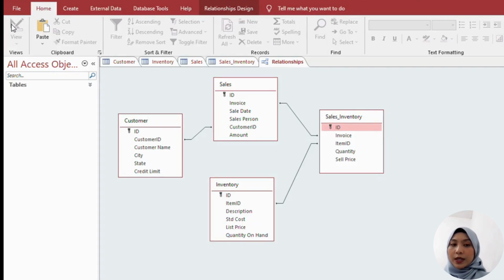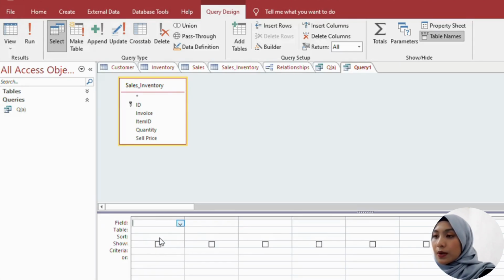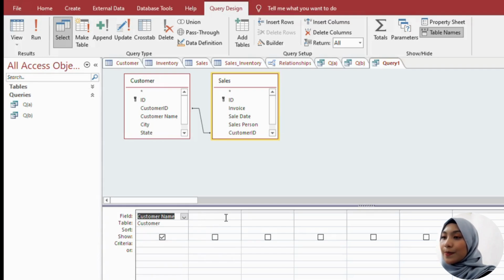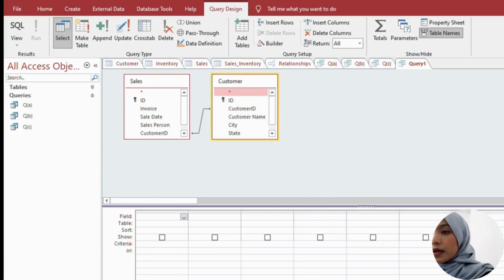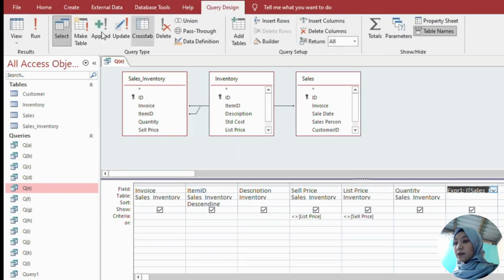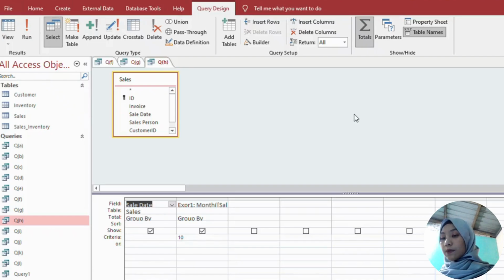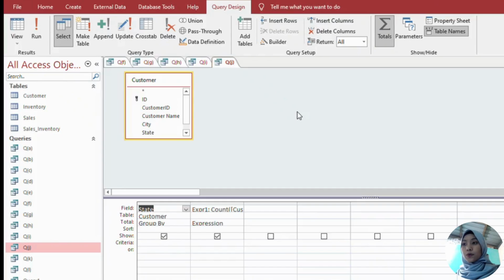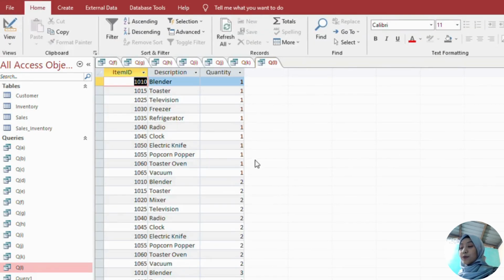S70654_K2_ACT3513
Let's enjoy this video that is related with Microsoft Access Database together !
Sorry if there is a mistake in this video.